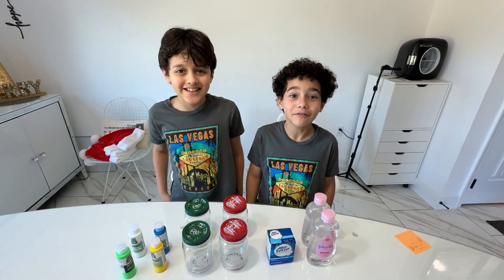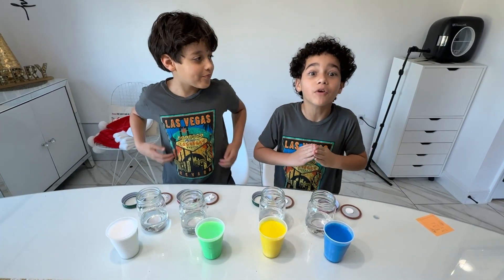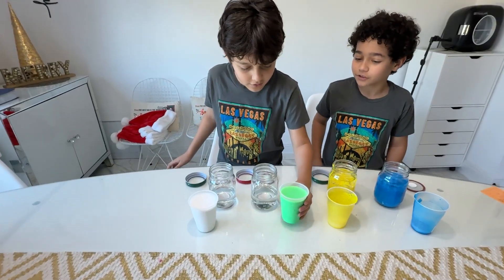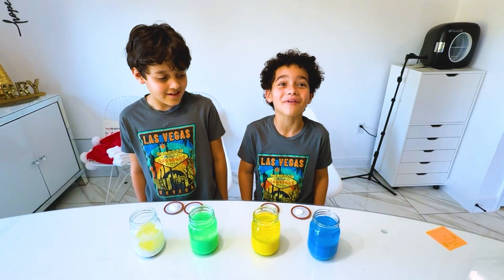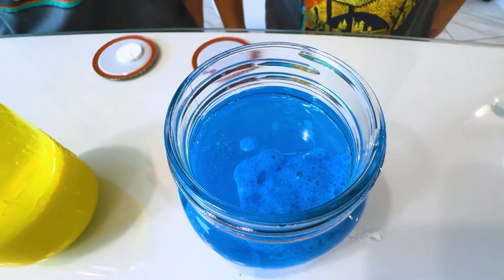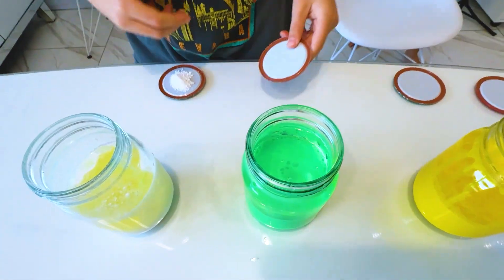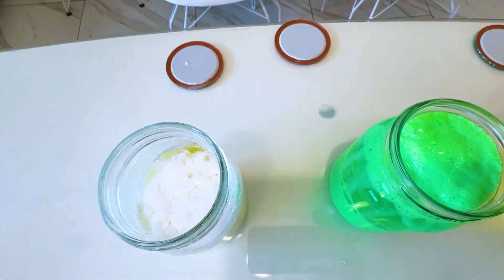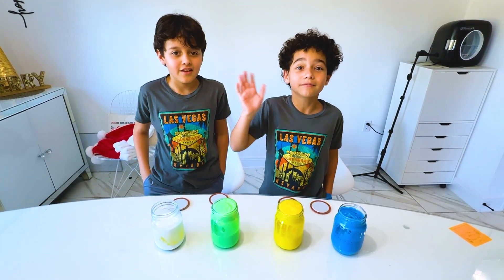Little Scientists in Action:Fun Science for Curious Minds 🧪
🌈🎉 Welcome to a fun-filled science adventure! In this exciting experiment, kids explore the fascinating world of colors, oil, and fizz! 👩‍🔬👨‍🔬 Watch as we test what happens when we mix different types of paints with baby oil. Do they blend? Do they stay separate? What makes oil and paint behave so differently? We’ll explain the science behind it in simple, fun terms that kids can understand!

But that’s not all—get ready for the grand finale! 🎇 We drop a fizzy tablet (like an effervescent tablet) into the mixture and watch the magic happen! Bubbles rise, colors swirl, and kids learn about the cool reactions between oil, water, and carbon dioxide gas. This mesmerizing experiment is perfect for young scientists who love hands-on fun and discovering how the world works!

📚 What you’ll learn in this video:

How oil and water don’t mix and why (density and polarity explained simply).
The science of effervescent tablets and how they create bubbles.
How colors can behave differently in liquids.
✨ Why this experiment is amazing:

Combines creativity (playing with paints) and science (understanding reactions).
Easy to set up with materials you probably already have at home.
Perfect for kids of all ages—fun, safe, and educational!